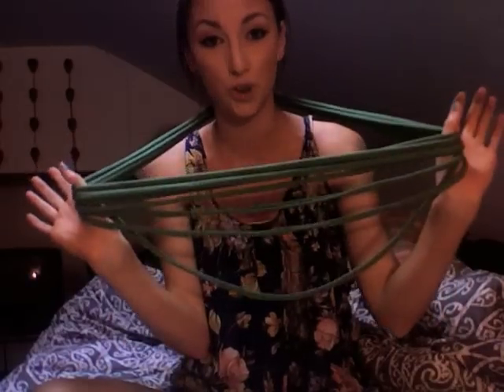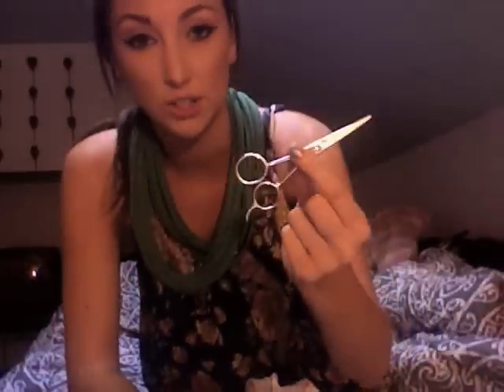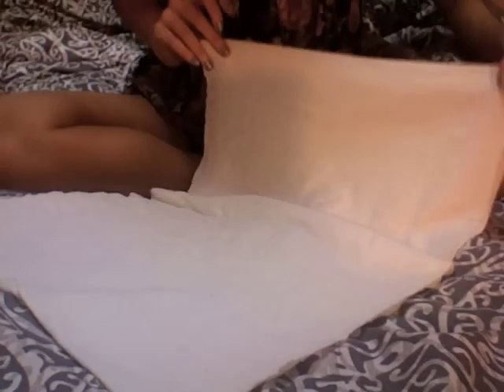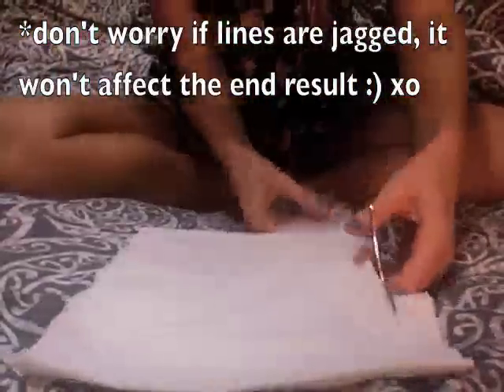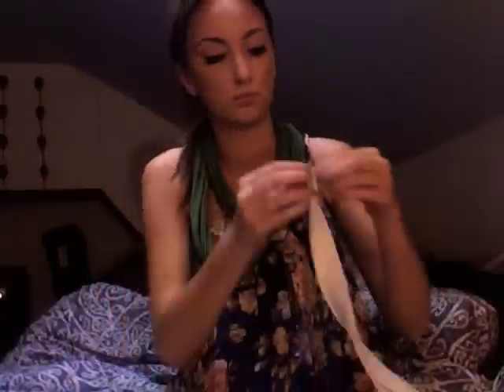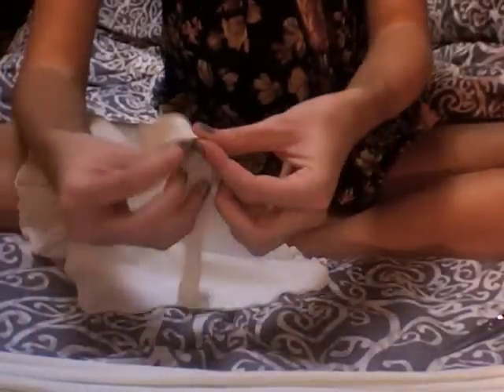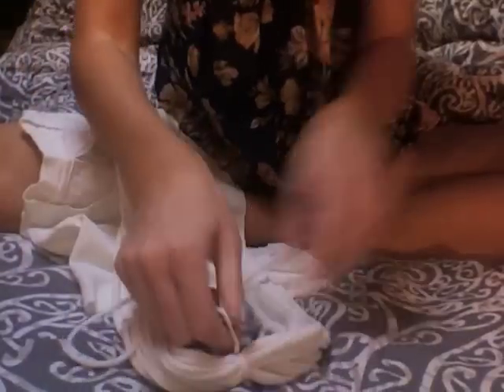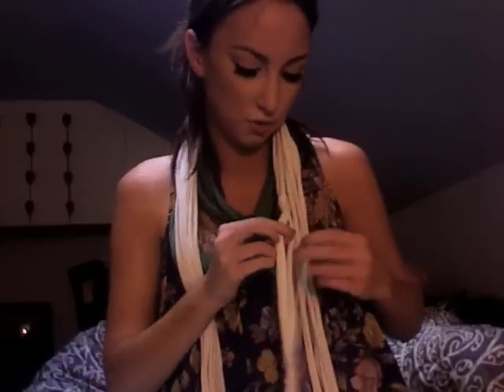How to make a t-shirt circle scarf!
cute, simple little circle t-shirt scarf that can be doubled up to wear as a necklace; or worn long. xoxo.

supplies: t-shirt (no side seam!) and scissors.